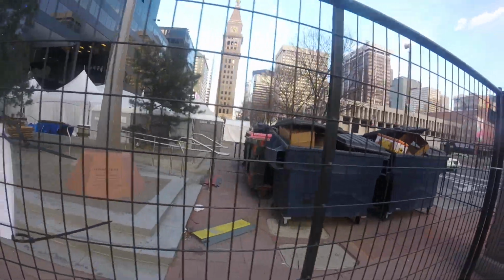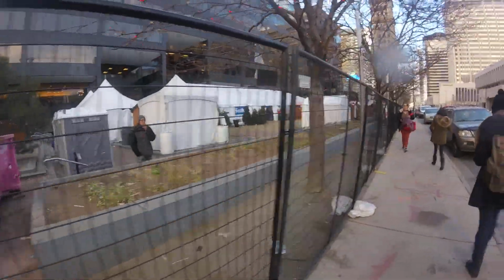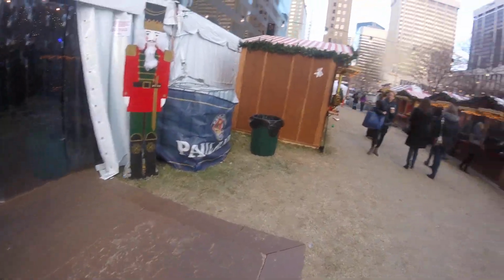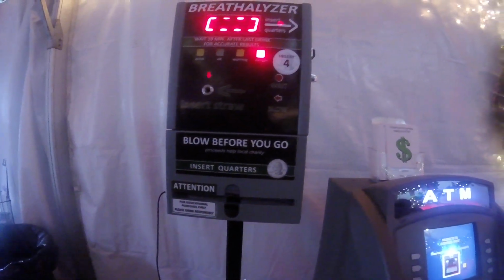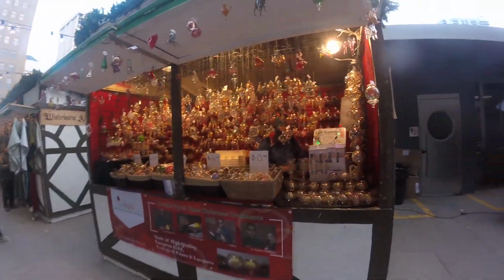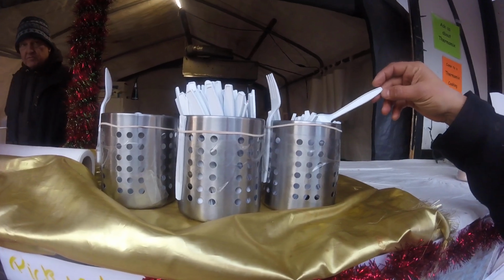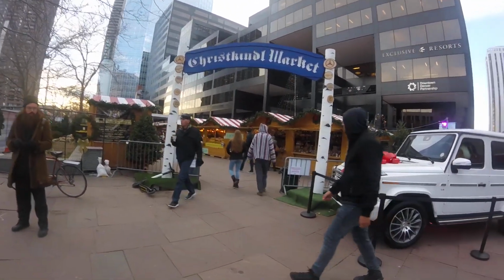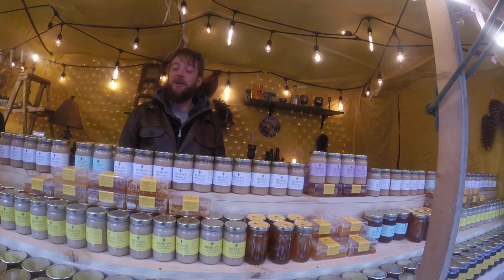Waste Management Audit -Christkindl Market on Denver's 16th St Mall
Denver's 16th St Mall is a hub of tourism, and a fantastic location to practice sensible waste diversion practices.  Unfortunately this isn't happening.  In today's episode I happened upon the dumpsters we see at the beginning with 4 dumpsters that have large cardboard boxes in them.  Cardboard is possibly the easiest material to recycle.  Moving  Denver into waste consciousness means that all public events should be sustainable managed.
This is Audit #3 so all  comments and suggestions are encouraged.